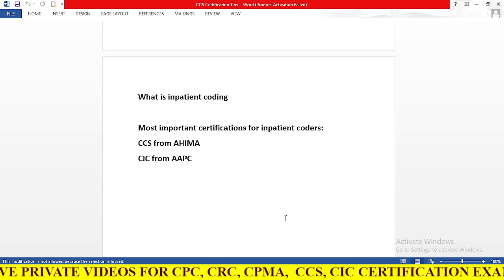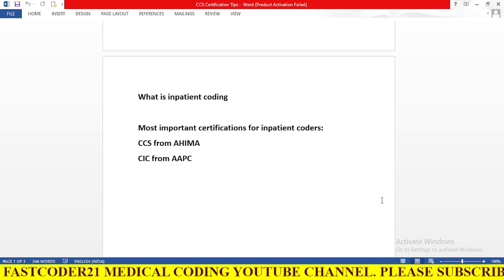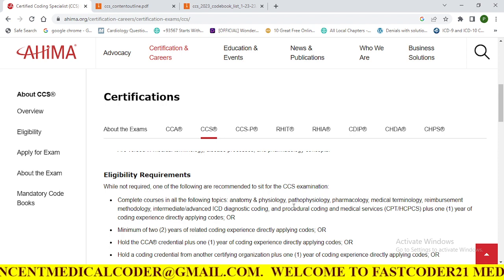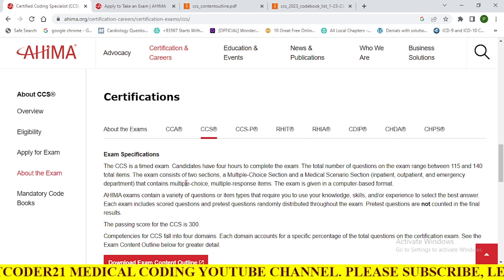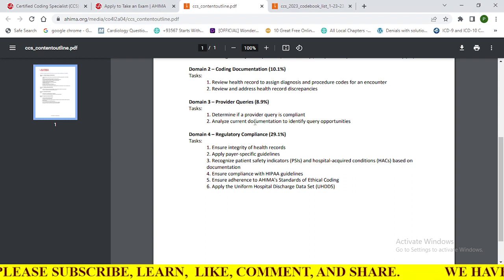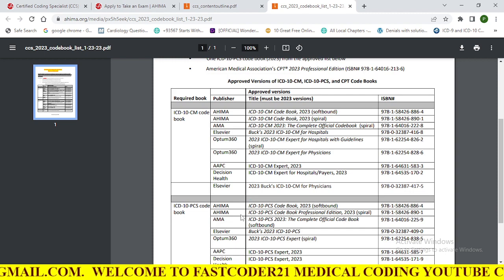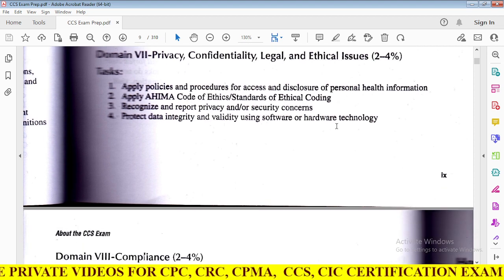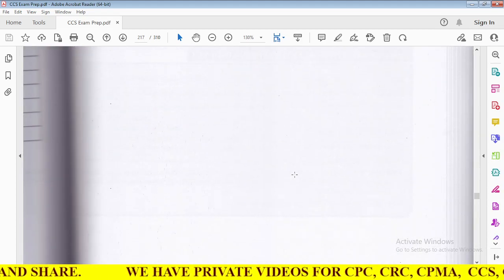IMPORTANT TIPS TO PASS AHIMA'S CCS CERTIFICATION IN 2023 WITH STUDYGUIDE REVIEW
Hello viewer, in this session you are going to learn CCS exam pattern using study guide.

Chapters:
CCS Introduction                                   -  00:00
CCS Certification Study guide review - 15:58